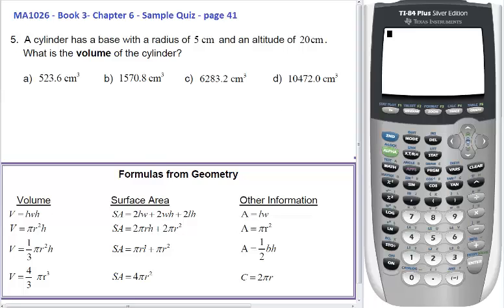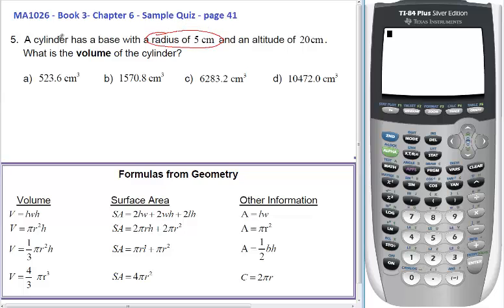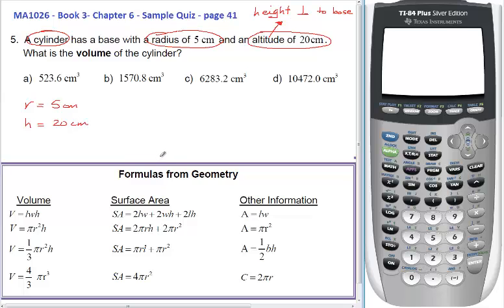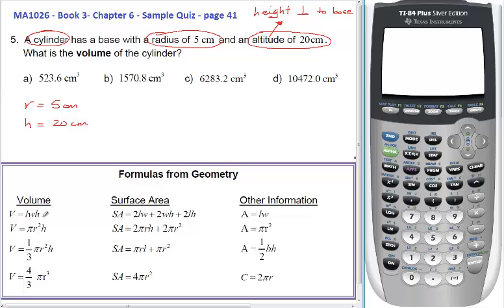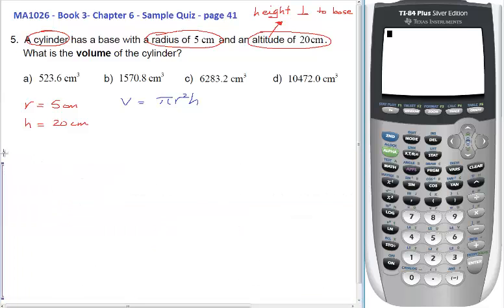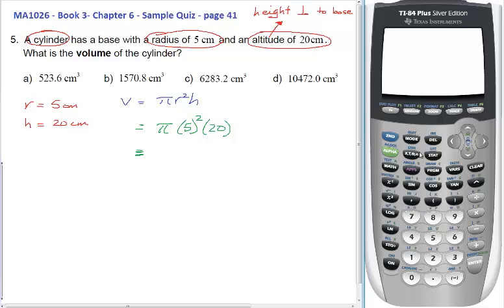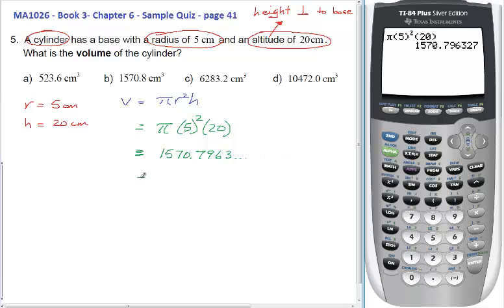ma1026 solutions book3 ch6 page41 sample quiz MC5